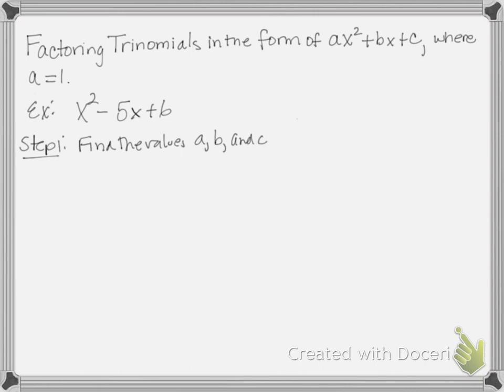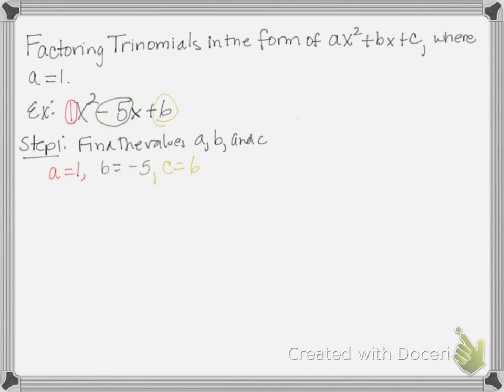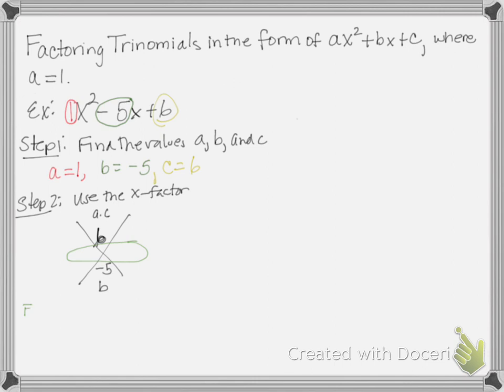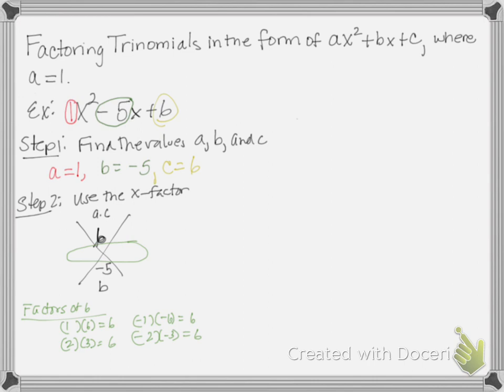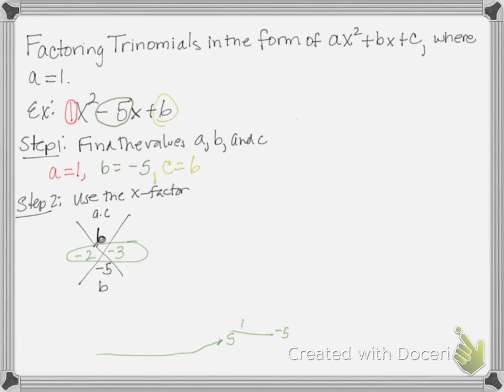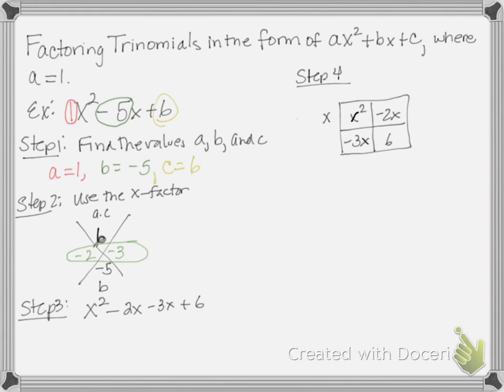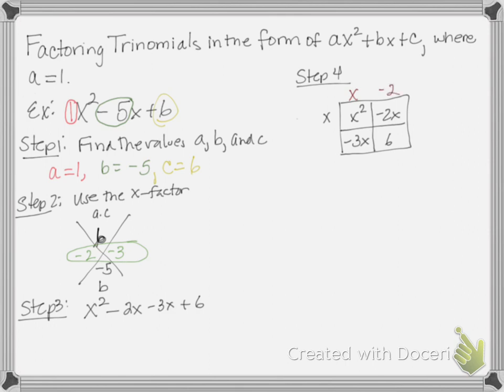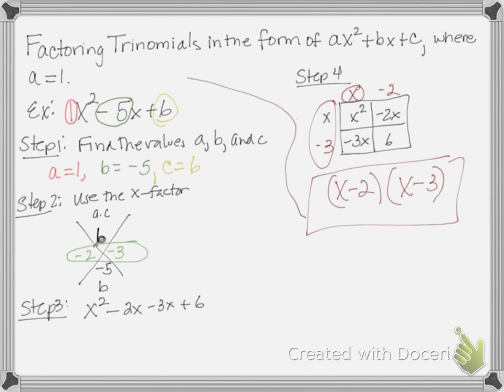factoring trinomials where a equals 1